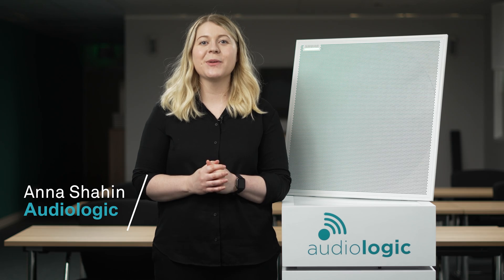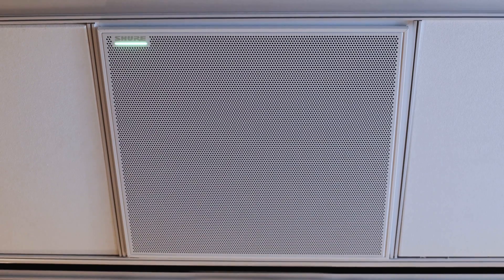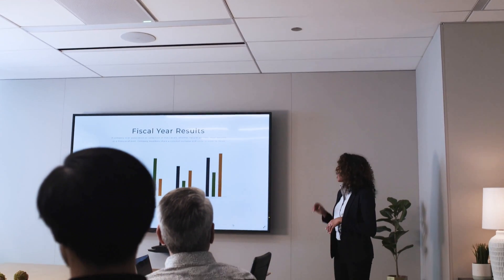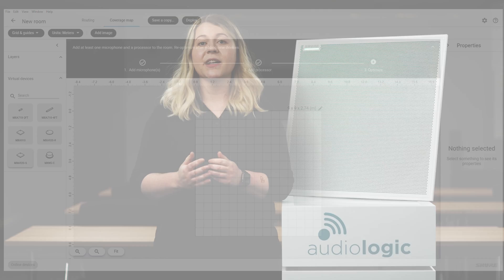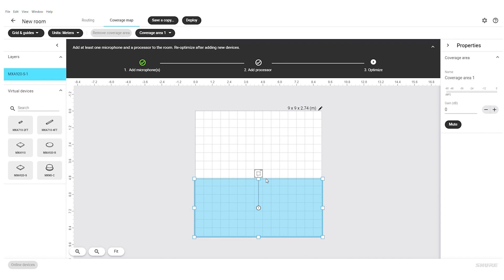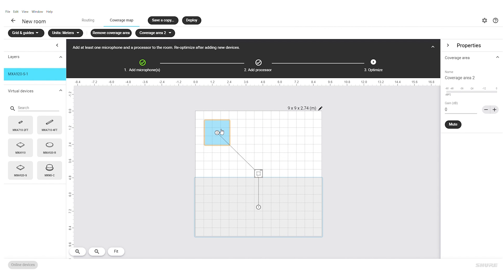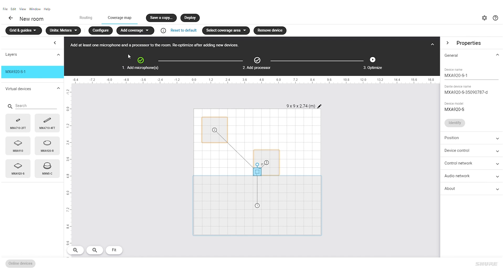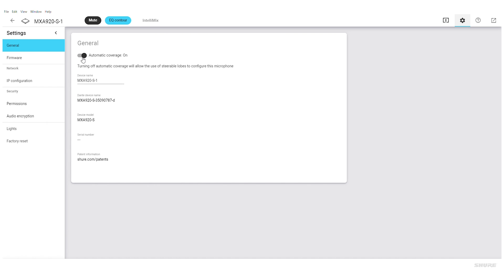Tech Tuesdays - First Look: Shure MXA920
This week we take a first look at the MXA920 from Shure. Launched at ISE 2022, the MXA920 is the successor to the groundbreaking MXA910 microphone. Let's take a look at what makes this such a serious ceiling array microphone and how impressed we are by it's impressive feature set.

Please note: MXA920 certification can be accessed through the Shure Audio Institute portal: